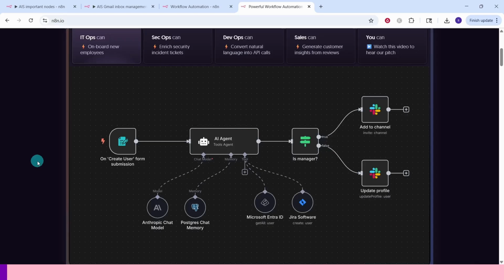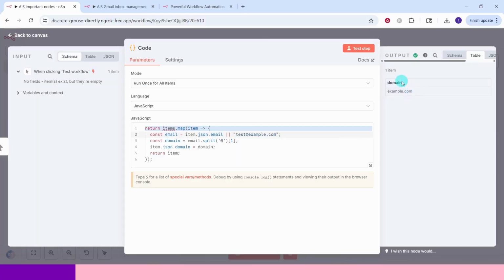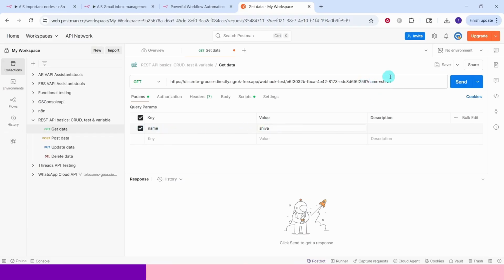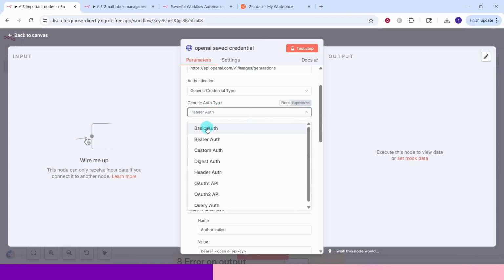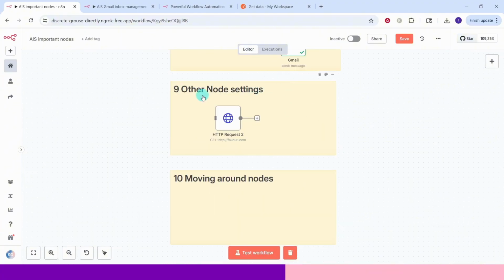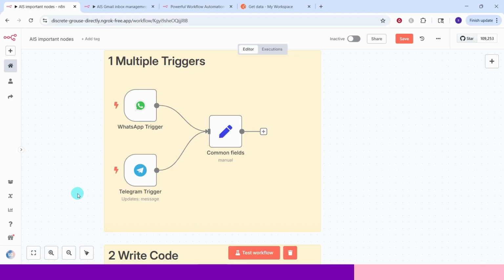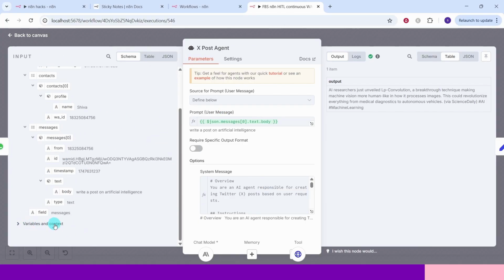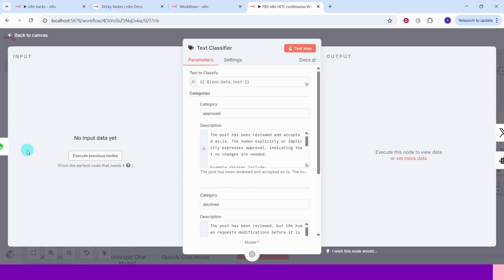Top n8n Hacks That Supercharge My Productivity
Discover the top n8n hacks I use daily to boost productivity and automate workflows with ease. Learn smart tips to save time and get more out of your n8n setup in this step-by-step tutorial.

Links To Tools Websites :
N8n cloud